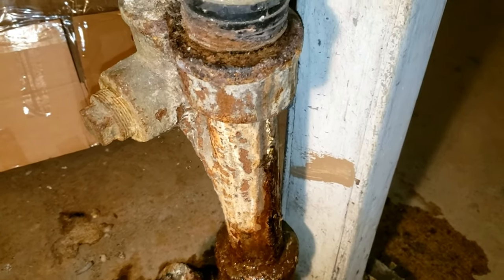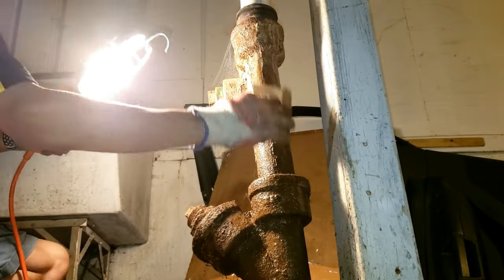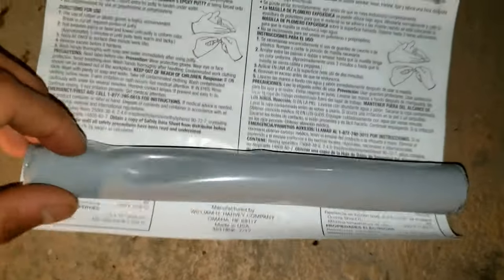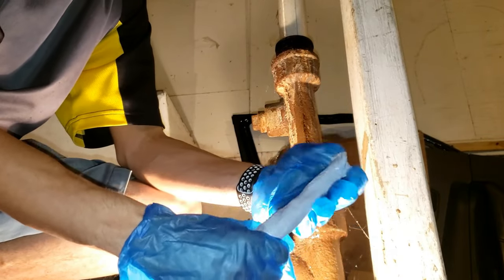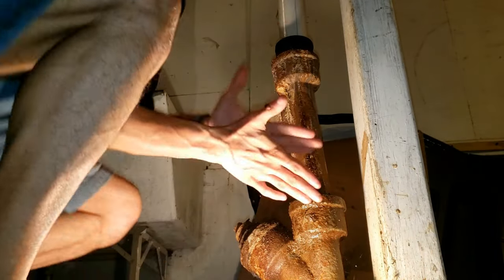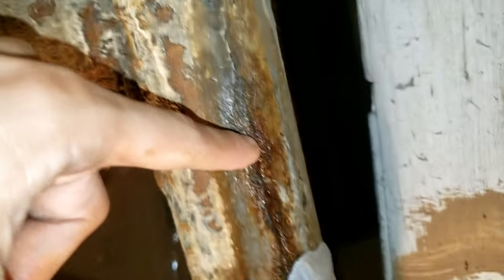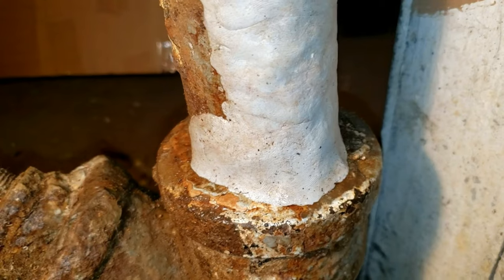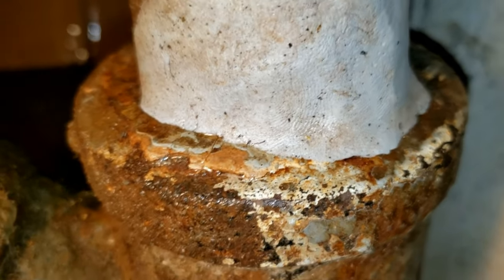Patch Leaky Cracked Waste Drain Pipe With Epoxy Putty FAST Repair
This is a quick way to repair a cracked or leaky old cast iron drain waste pipe. Simple to do and can be done in about 5 minutes.

Supplies used:

Mask (for musty odor)

Wire Brush

Steel Wool

Sand paper

Paper Towel

Directions:

Use a wire brush on the pipe and scrub it, then use a piece of steel wool followed by some sand paper, for a smooth finish.

Wipe away the dust or dirt with a paper towel.

Then knead the putty with your hands...It will get harder as you knead it. Once it feels firm or after 2 minutes of pressing the putty between your hands, place it on the cracked area of the pipe.

Time is ticking ⏳. so work fast!

Smooth it out with your fingers or use a piece of paper to push it on the pipe as it may stick to your gloves or fingers otherwise.

It hardens fast, and should be rock hard in 3 to 4 hours.